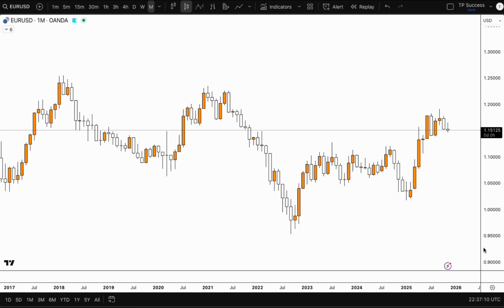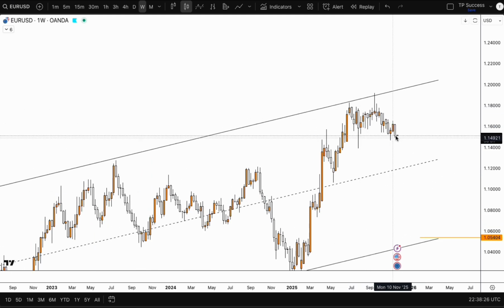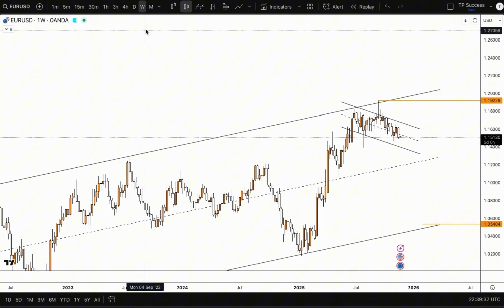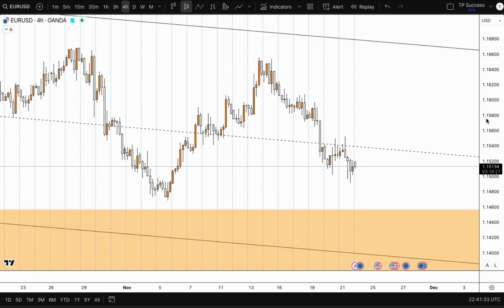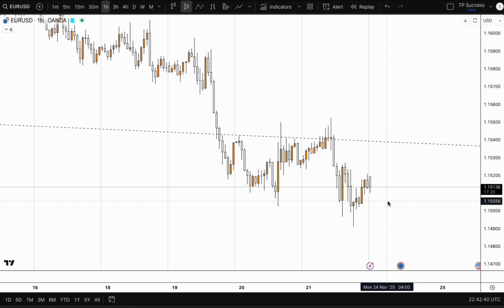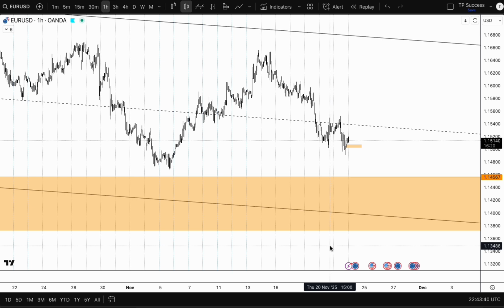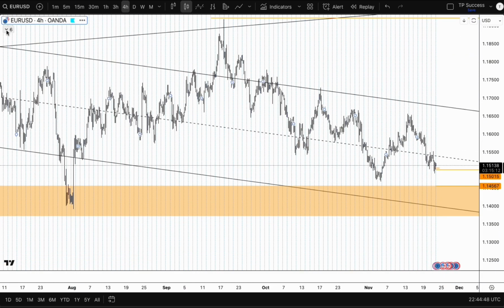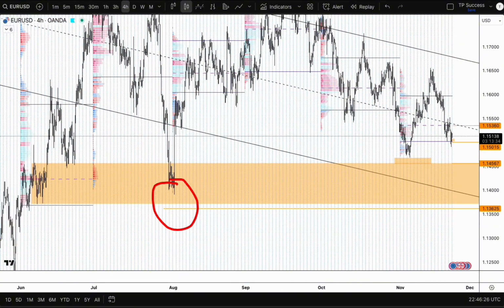Swing Trading Top Down Technical Analysis for EURUSD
SwingTrading

 📅 Mon 25th Nov